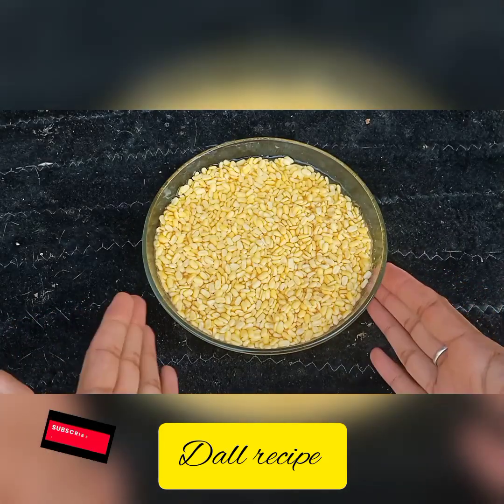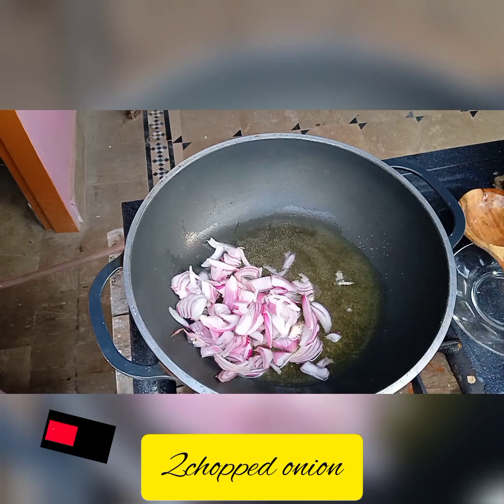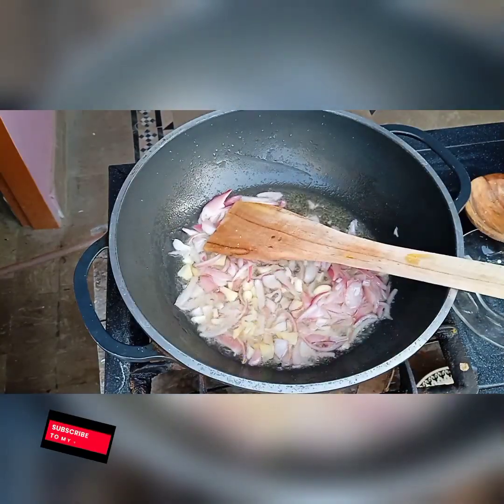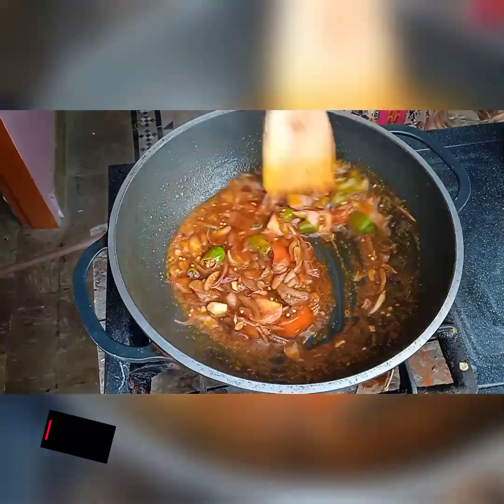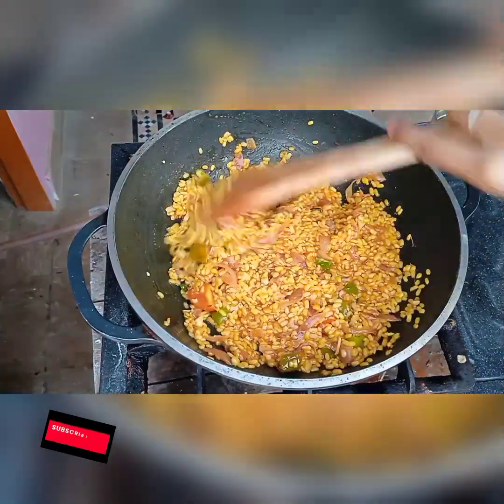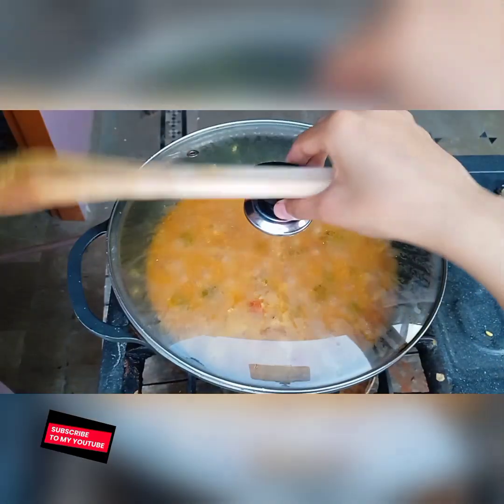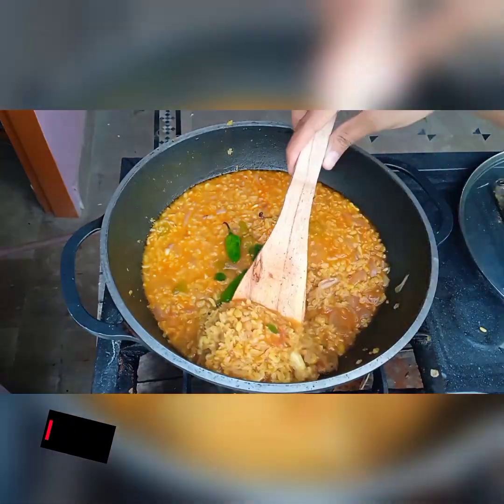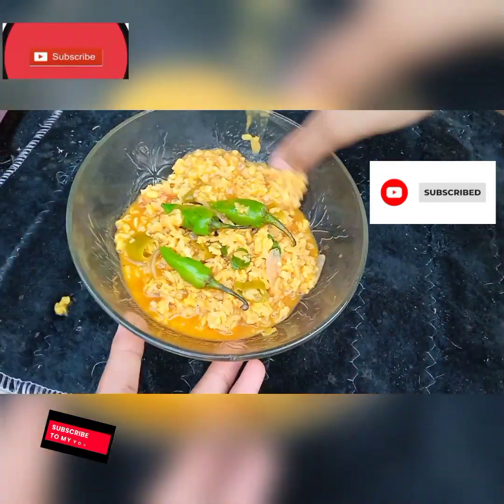Bengali daal banane ka tarika#bengalidall#bengalidallbhorta#dallchawal#dalltadka#dallpakora#mongiki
Bengali daal banane ka tarika#bengalidall#bengalidallbhorta#dallchawal#dalltadka#dallpakora#youtubeshorts Bengali daal banane ka tarika#bengalidall#bengalidallbhorta#dallchawal#dalltadka#dallpakora#mongikidall#dallkhichdi#dallhalwa#dallkinimko#dallkydahibahle#dahibahle#dallrecipes#bengalidallrecipe#dallchawal#tadkarecipe#mongikidal